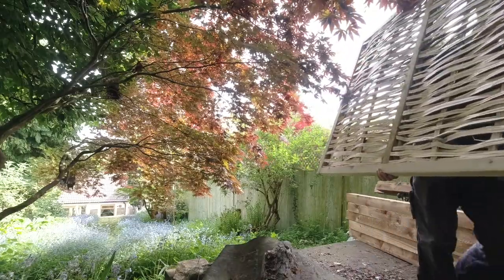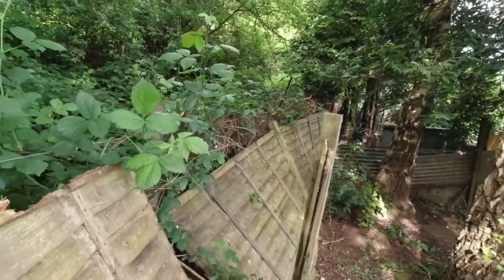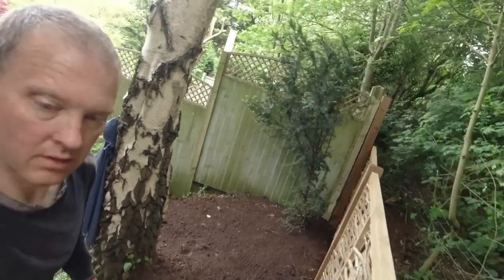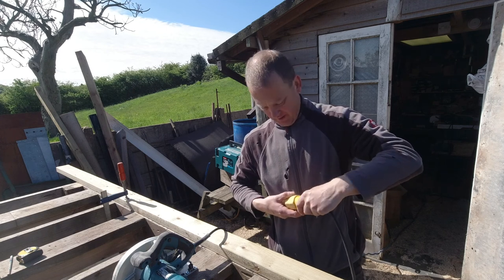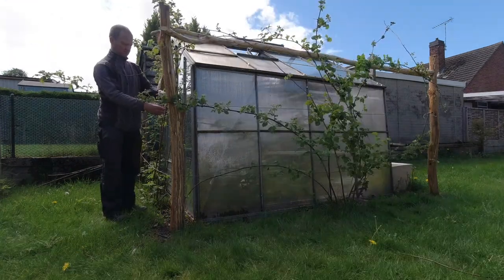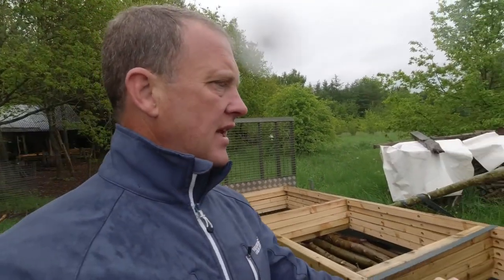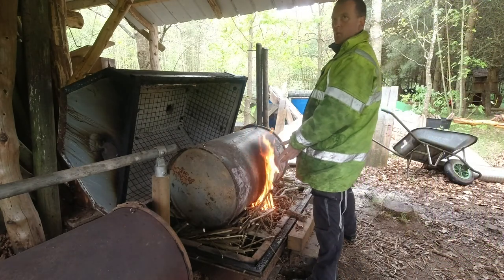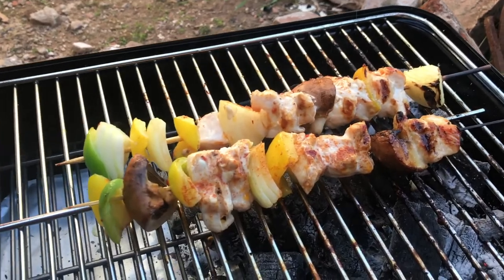Fitting Hurdles in Burton on Trent, Massive Hurdles, Weber Go Anywhere Woodland Vlog 20 2022,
In this Log we get to fit the panels at Burton on Trent in a lovely woodland garden.

Welcome to Wood-Log 20

Our adventures in British woodland in The National Forest.

And all the usual woodland goodness you've come to love.

Weber Go Anywhere Barbecue I just got
Makita 110v circular saw I use
Makita 18v circular saw I use a lot
Wera spanners I use
Makita combi drill like mine
Timber Fixing Screws
Fence post digger to replace my old one
Makita 18v sds drill- totally awesome
Victorinox pocket Knife I use everyday
Excellent grafting spade
Silky Saw I use
Makita Impact Driver
Wanna look like me? New hat I got.

Camera Gear
Action Camera I use Osmo Action
Panasonic GX880 Camera
DJI Action 2 Camera